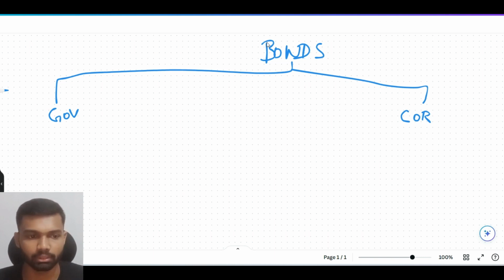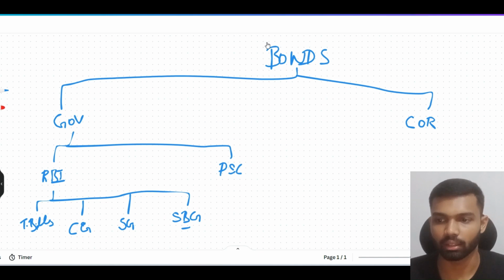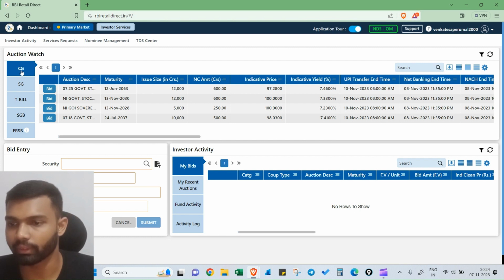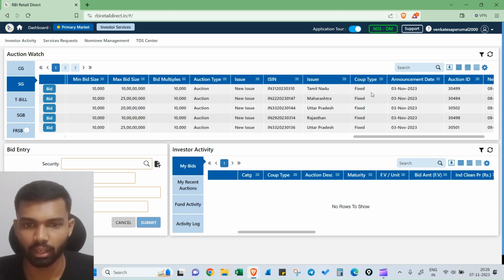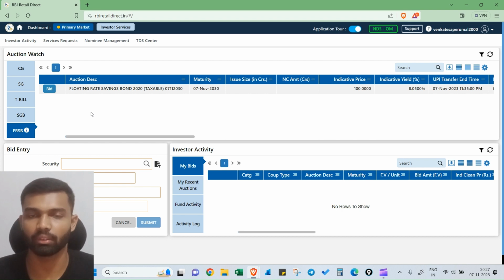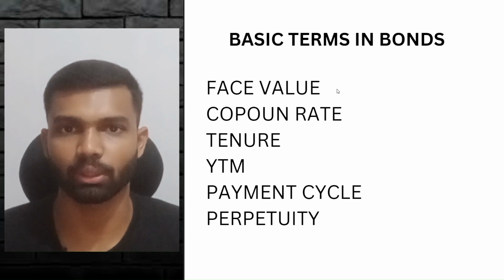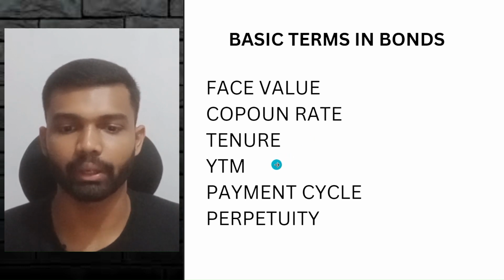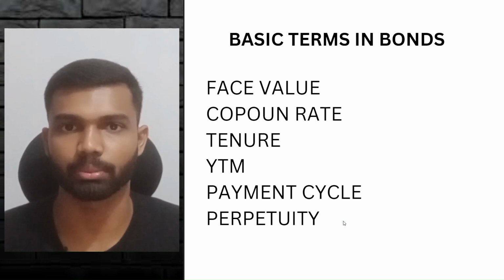TYPES OF BONDS AVAILABLE TO INVEST IN INDIA | BOND BASIC TERMS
Hai All I am VP 2% Trader,

In this Video we discussed about What are all the types of bonds available in India To invest and some Basic Terms in Bond.

Government bonds: These bonds are issued by the central or state government to raise money for various purposes, such as infrastructure development or financing deficits. Government bonds are considered to be the safest type of bond investment in India, as they are backed by the creditworthiness of the government.

PSU bonds: These bonds are issued by public sector undertakings (PSUs), which are government-owned companies. PSU bonds are generally considered to be less risky than corporate bonds, as they are backed by the government's implicit guarantee.

Corporate bonds: These bonds are issued by private companies to raise capital for various purposes, such as expanding operations or refinancing debt. Corporate bonds are generally considered to be riskier than government or PSU bonds, as they are not backed by the government's guarantee. However, they may also offer higher potential returns.

Tax-free bonds: These bonds are issued by government-owned entities, such as public sector banks or municipal corporations. Tax-free bonds offer the benefit of tax-exempt interest income, which can make them an attractive investment option for investors in the higher tax brackets.

Instead, they are issued at a discount to their face value and are redeemed at face value at maturity. Zero-coupon bonds are generally considered to be more risky than other types of bonds, as they are more sensitive to changes in interest rates.

Sovereign gold bonds: These bonds are issued by the Reserve Bank of India (RBI) on behalf of the government of India. Sovereign gold bonds are unique in that they are denominated in gold and their principal value is linked to the gold price. This makes them a hedge against inflation.

Inflation-indexed bonds: These bonds are designed to protect investors from the effects of inflation. The principal value of inflation-indexed bonds is adjusted periodically based on the inflation rate. This ensures that investors receive a real return on their investment, even if inflation erodes the purchasing power of money.

The best type of bond for you will depend on your individual investment goals and risk tolerance. If you are a risk-averse investor, you may want to consider investing in government or PSU bonds. If you are willing to take on more risk for the potential of higher returns, you may want to consider investing in corporate bonds or zero-coupon bonds. If you are looking for a hedge against inflation, you may want to consider investing in sovereign gold bonds or inflation-indexed bonds.

It is important to do your research and understand the risks involved before investing in any type of bond. You should also consult with a financial advisor to get personalized advice on which bonds are right for you.